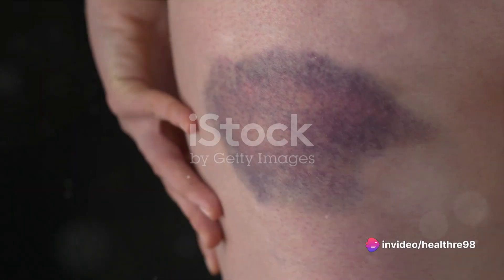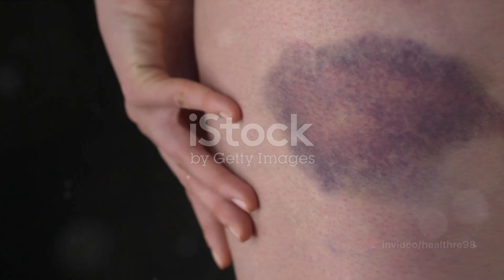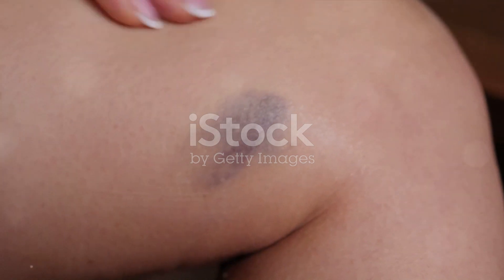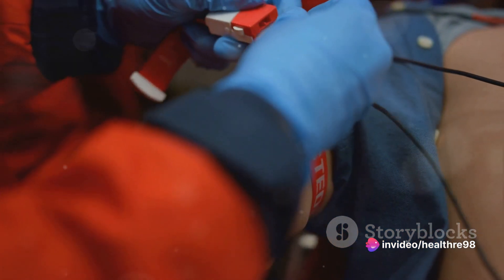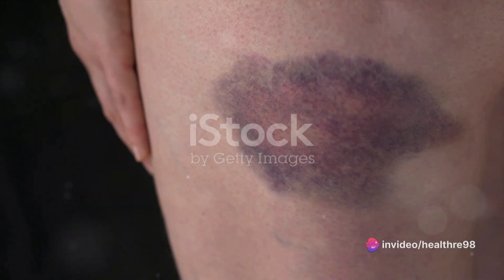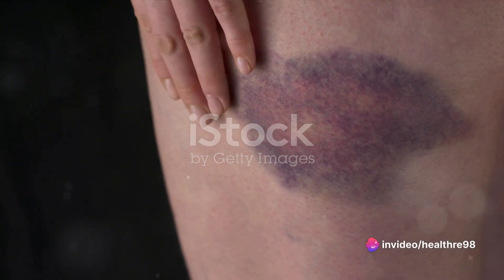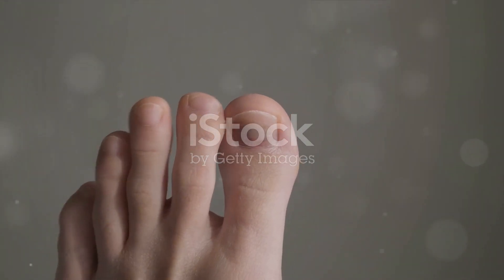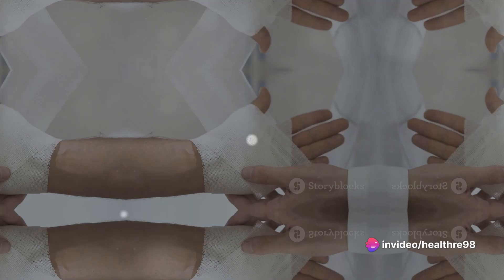Hematomas: Causes, Symptoms, and Treatment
Are you curious about hematomas? In this enlightening video, we demystify hematomas, breaking down their causes, symptoms, and treatments in a simple and understandable manner. From explaining what a hematoma is to discussing its various types and locations, we've got you covered. Whether you're experiencing a bump on the head or wondering about post-surgery hematomas, this video is a must-watch. We'll also provide helpful tips on how to prevent and treat hematomas effectively.

OUTLINE:

00:00:00 Introduction
00:00:21 What is a hematoma?
00:00:42 Causes of hematomas
00:01:02 Types of hematomas
00:01:21 Symptoms of hematomas
00:01:41 Treatment options
00:02:05 Prevention of hematomas
00:02:20 Conclusion